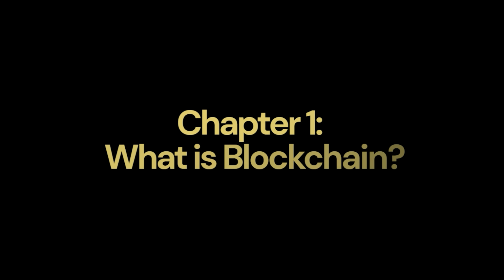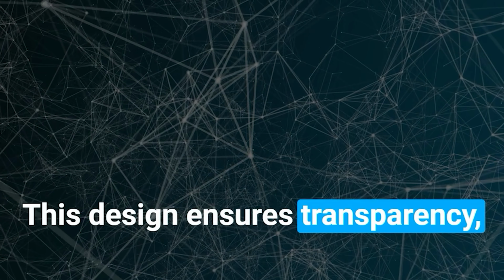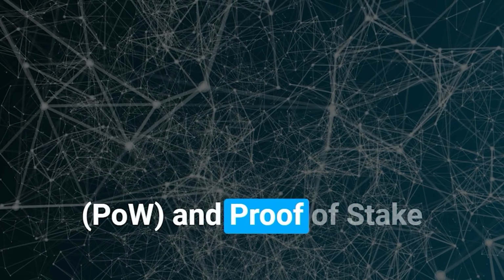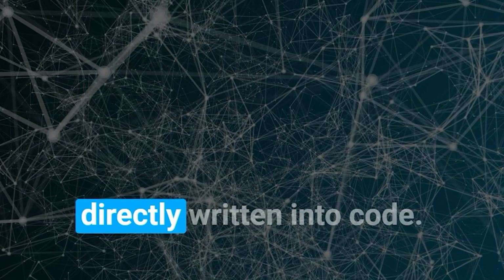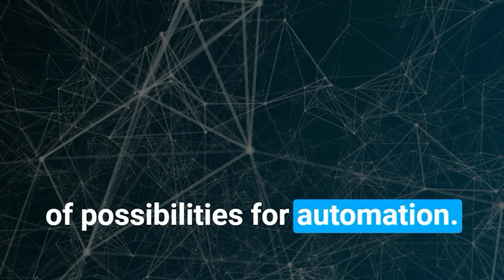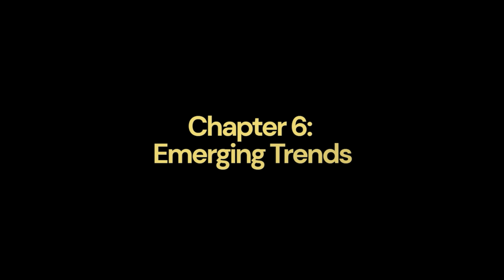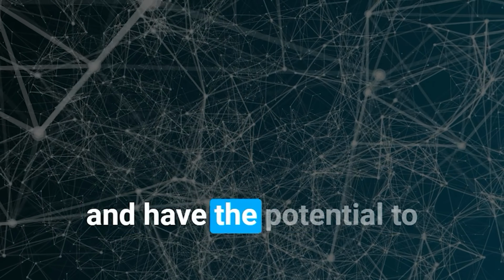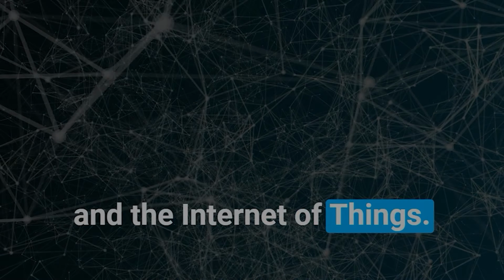BLOCKCHAIN Technology - Explained!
TITLE - BLOCKCHAIN Technology

INTRODUCTION -
Welcome to Coding Eagle, where we embark on a captivating journey into the intricate world of blockchain technology. Whether you're a seasoned blockchain enthusiast or someone just beginning to explore this fascinating landscape, you're in for an enriching experience.

In this video, we'll take a deep dive into the very essence of blockchain technology, unraveling its mysteries and shedding light on its profound impact on our world. We'll explore how it works, its key features, real-world applications, challenges, and its limitless potential for the future.

CHAPTER 1 - WHAT IS BLOCKCHAIN ?
At its core, blockchain is a revolutionary decentralized digital ledger, akin to a chain of interconnected blocks. Each block stores a list of transactions, and once filled, it is securely linked to the previous one, forming an unbreakable chain. The implications of this design are far-reaching, from transparency and immutability to enhanced security.

CHAPTER 2 - HOW DOES BLOCKCHAIN WORK ?
But how does this ingenious system operate? Blockchain relies on a network of computers, or nodes, working in concert to validate and record transactions. These transactions are bundled into blocks, and before a block can be added to the chain, it must undergo a consensus mechanism, such as Proof of Work (PoW) or Proof of Stake (PoS).

CHAPTER 3 - KEY FEATURES OF BLOCKCHAIN
Blockchain boasts several game-changing features that set it apart from conventional systems. Its hallmark decentralization means there's no central authority, just a peer-to-peer network. Transparency allows anyone to inspect the transaction history. Immutability ensures that once data is recorded, it remains unchanged, and robust cryptographic techniques guarantee data security. Smart contracts, self-executing agreements embedded in code, introduce unprecedented automation capabilities.

CHAPTER 4 - REAL-WORLD APPLICATIONS
Venturing into the real world, we discover how blockchain transcends the realm of cryptocurrencies. It's reshaping finance, supply chains, healthcare, and beyond. In finance, it's making cross-border transactions faster and cheaper. In supply chain management, it's boosting transparency and traceability. In healthcare, it's securing sensitive patient data. These are just a few examples of how blockchain is transforming industries.

CHAPTER 5 - CHALLENGES AND FUTURE POTENTIAL
No innovation comes without its challenges. We'll examine the obstacles blockchain faces, including scalability, energy consumption (particularly in PoW systems), and regulatory hurdles. However, the future of blockchain is brimming with promise, with potential applications ranging from redefining voting systems to enhancing digital identity management.

CHAPTER 6 - EMERGING TRENDS
As we look ahead, we'll explore emerging trends within the blockchain space. From the explosive growth of decentralized finance (DeFi) to the fascinating world of non-fungible tokens (NFTs) and the evolution of consensus mechanisms, these trends are shaping the landscape and pushing the boundaries of what's possible.

CHAPTER 7 - THE FUTURE OF BLOCKCHAIN
In the final chapter, we gaze into the crystal ball and contemplate the future of blockchain. Beyond the hype, we discuss concepts like blockchain interoperability, quantum resistance, and integration with emerging technologies such as artificial intelligence and the Internet of Things (IoT).

This comprehensive guide aims to equip you with a profound understanding of blockchain technology and why it's generating such excitement.

Remember, the blockchain journey is an ongoing adventure, and staying curious is the key to unlocking its full potential. Thank you for joining us on this blockchain odyssey, and until next time, keep exploring the captivating world of technology!